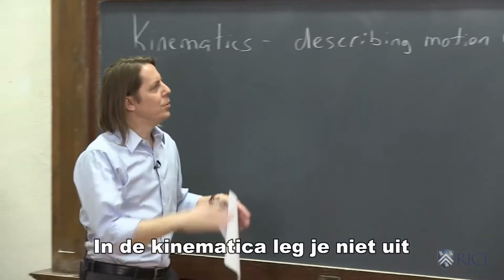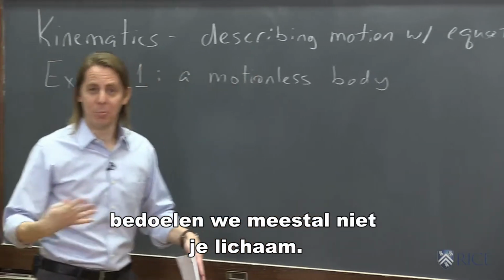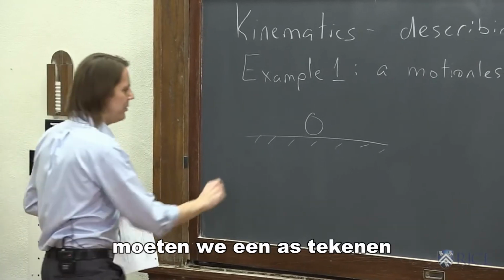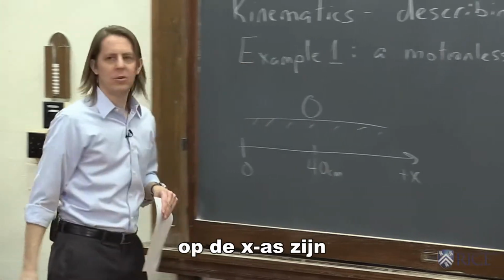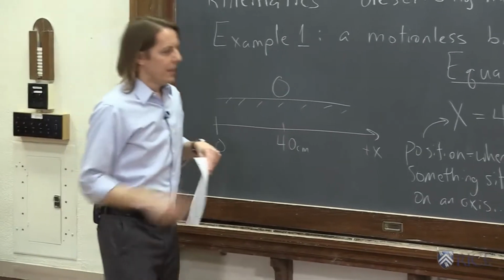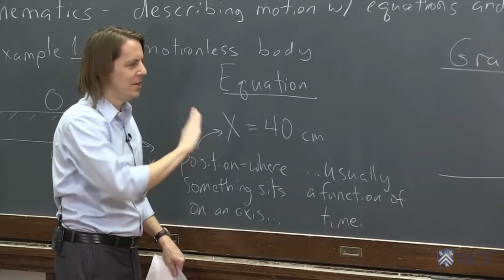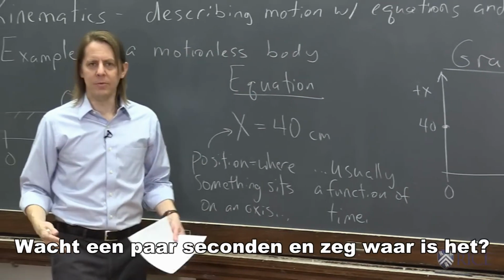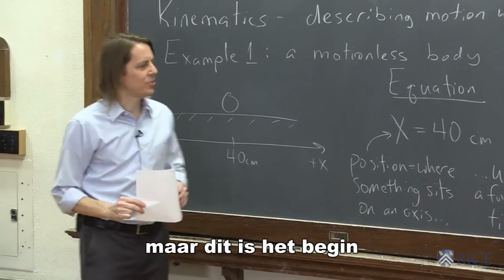lecture 1 plaats, tijd diagram